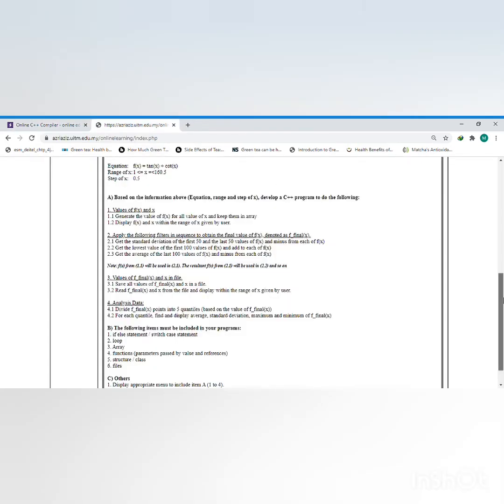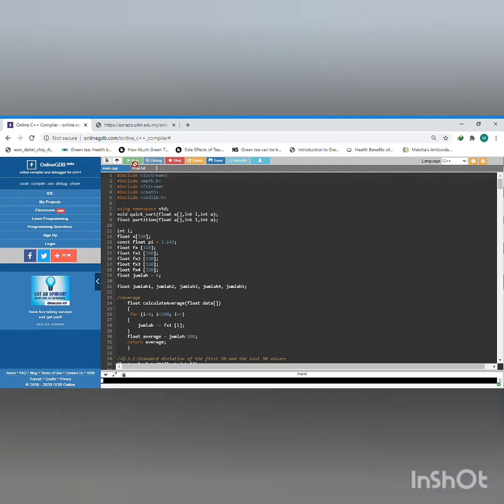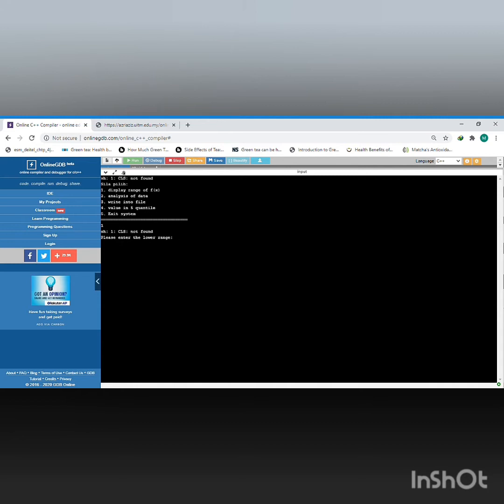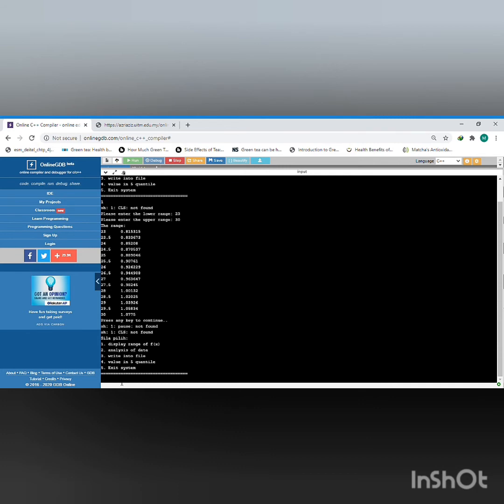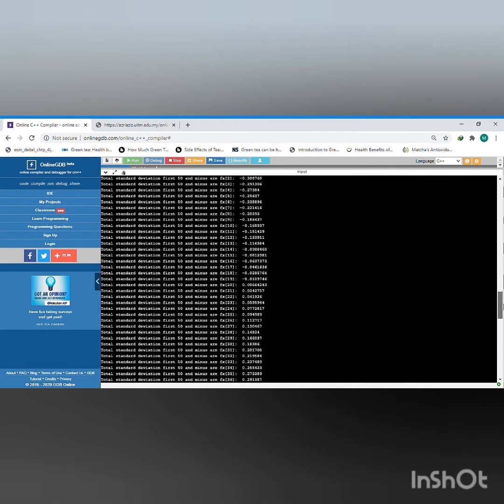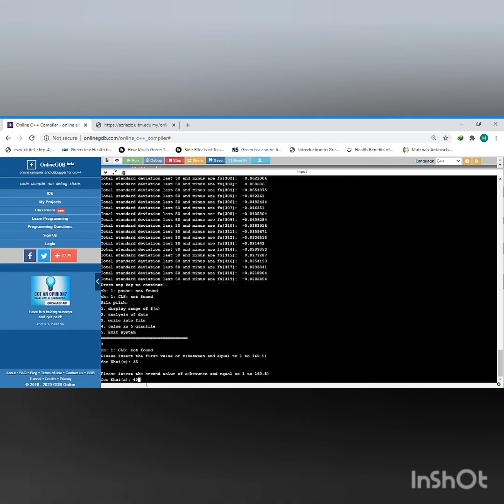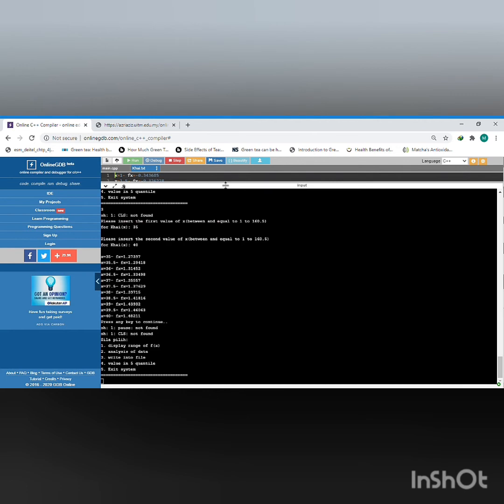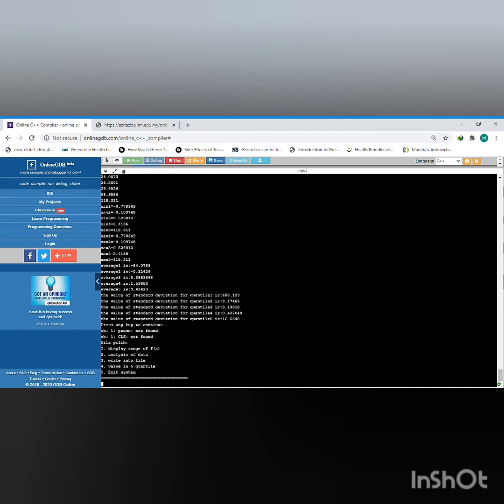ECE431-VIDEO PRESENTATION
MINI PROJECT DEMONSTRATION